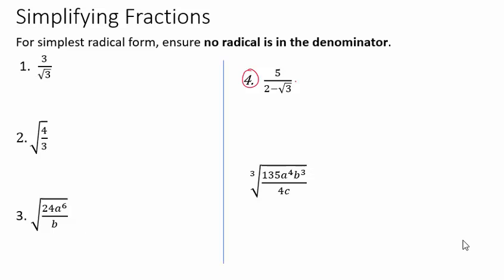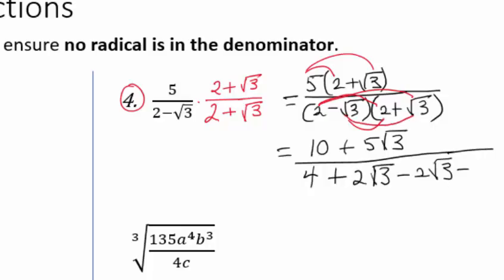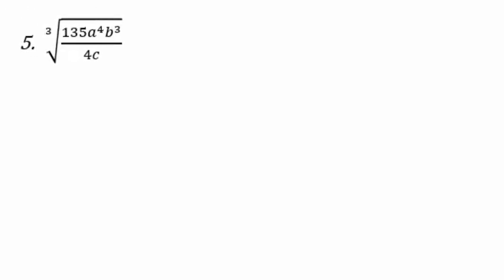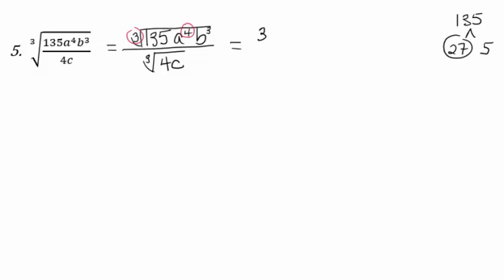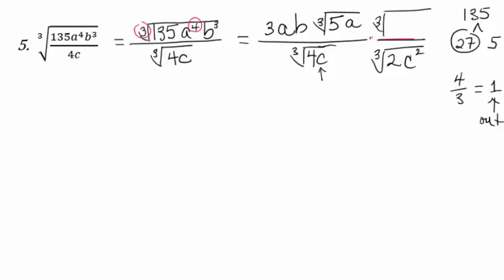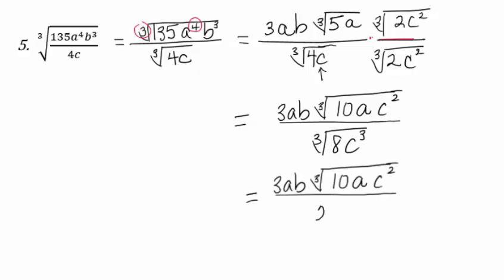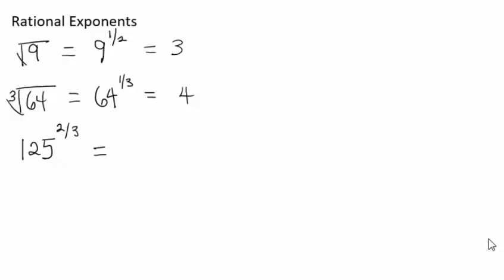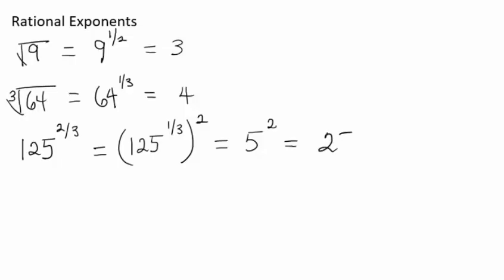MATH 1111 Section 1.3 Examples